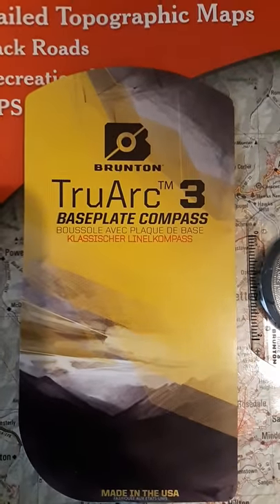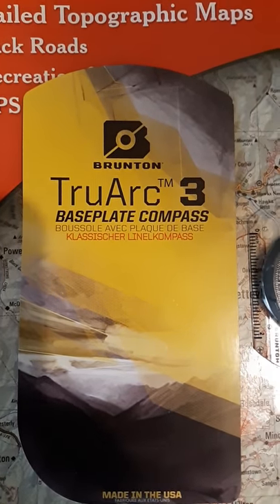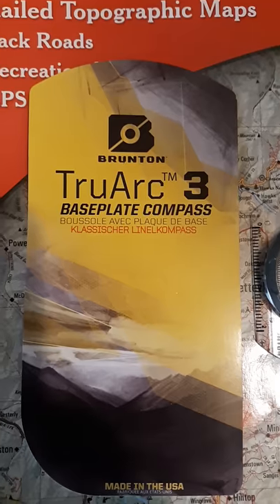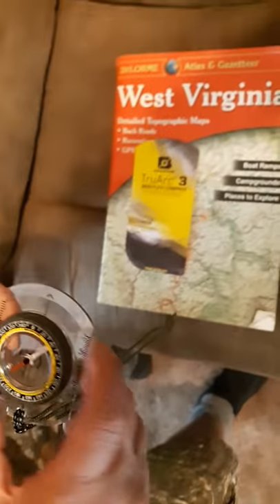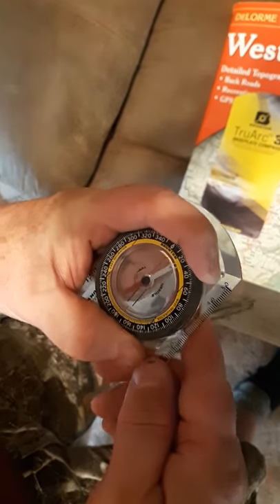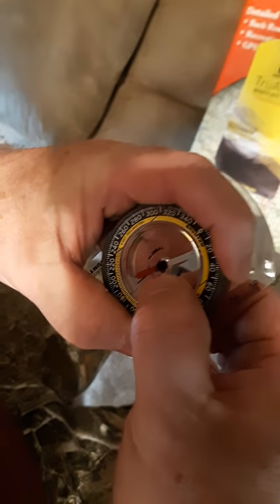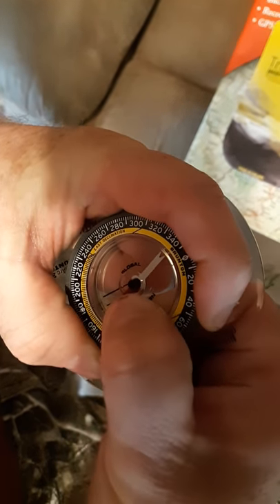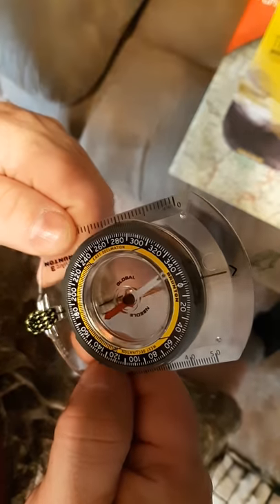TruArc 3, Adjusting declination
How to adjust the magnetic declination on your brunton TruArc 3 compass.